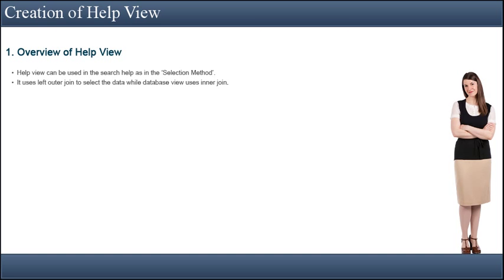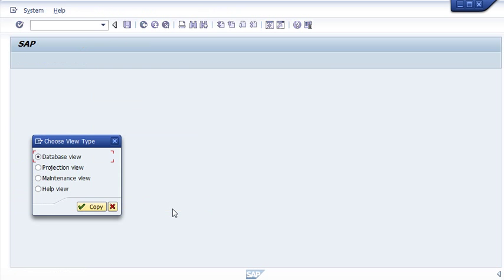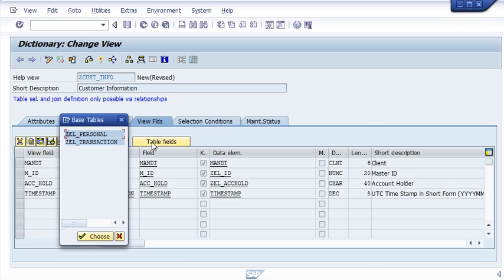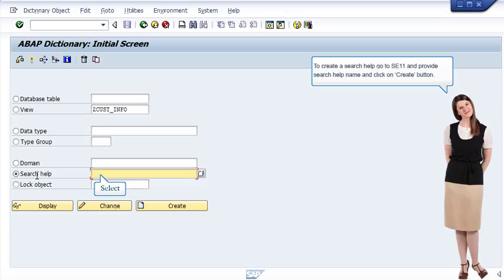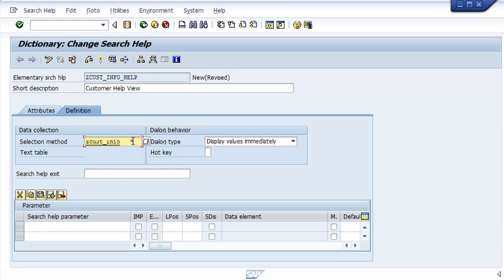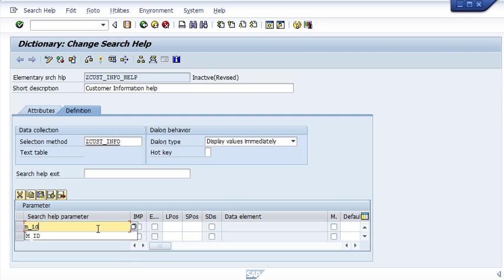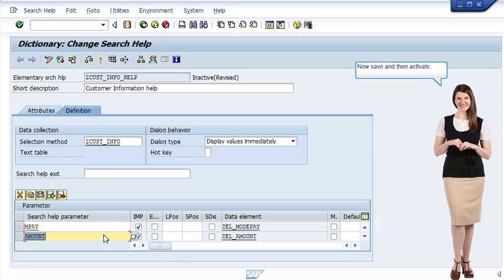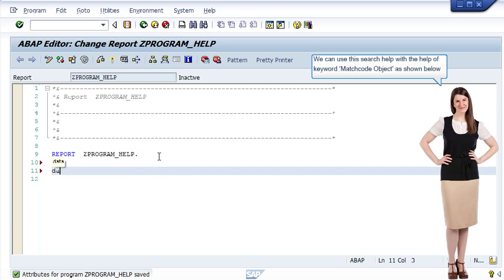Help View - SAP ABAP